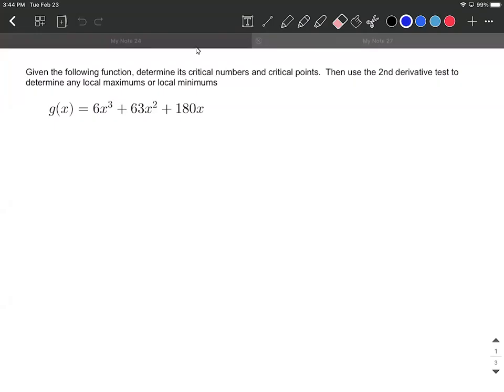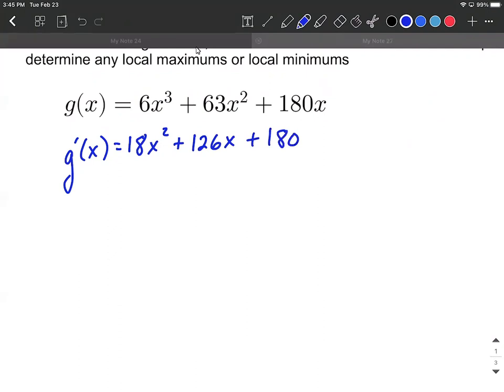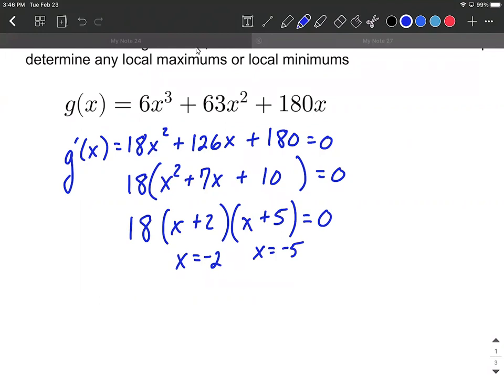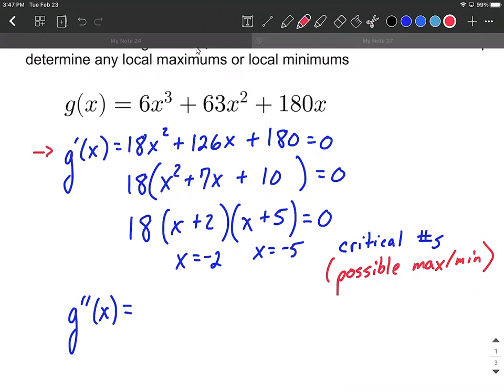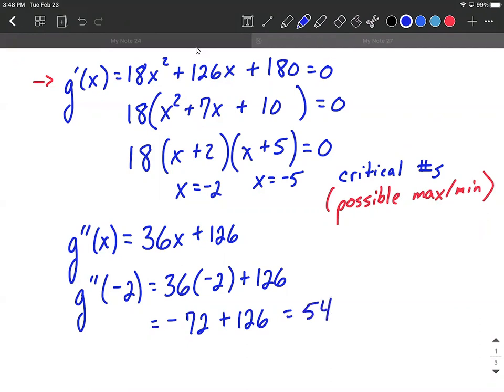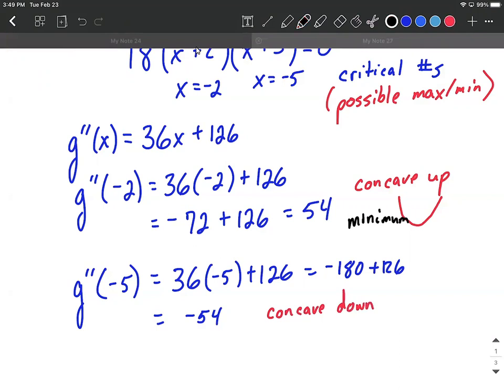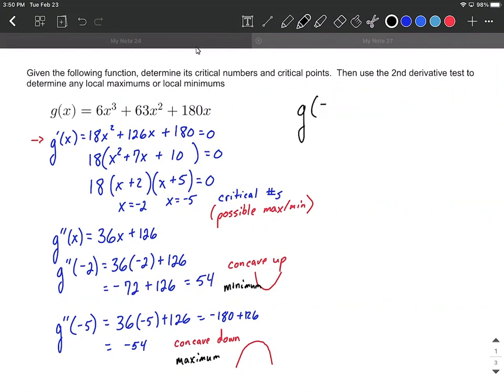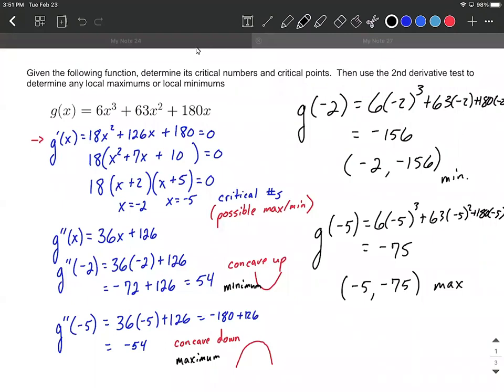Find critical numbers and use second 2nd derivative test to determine maximum or minimum.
In this example problem, we take the derivative of a third degree polynomial, set it equal to zero, and factor to determine critical numbers (critical values).  We then take the second derivative of the function and use the second 2nd derivative test to evaluate whether the critical numbers will be maximums or minimums by seeing the concavity of the function at the values of x based on the sign (positive or negative) when we evaluate our second derivative at our critical values.  Finally, we create critical points by substituting the critical numbers into the original function.